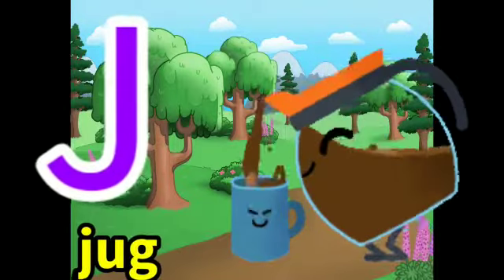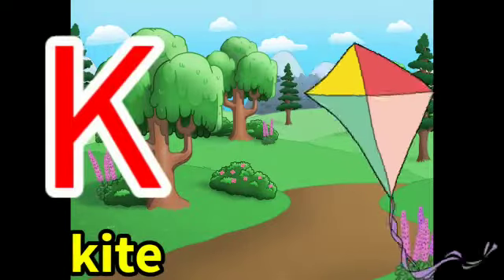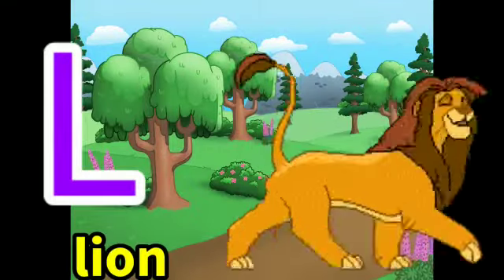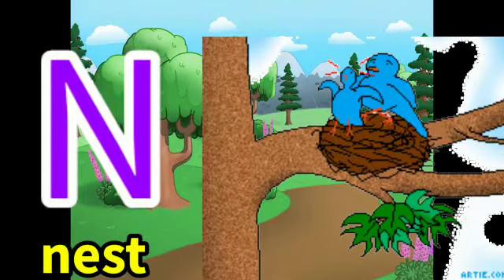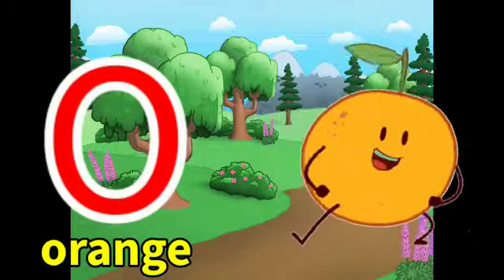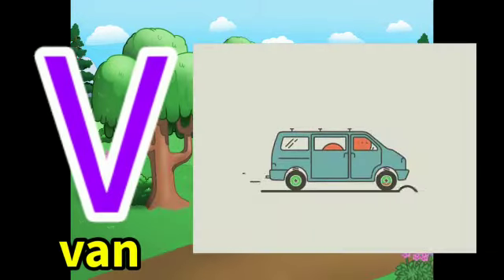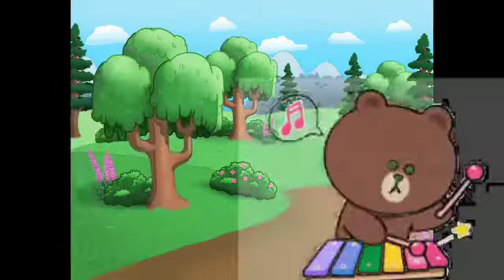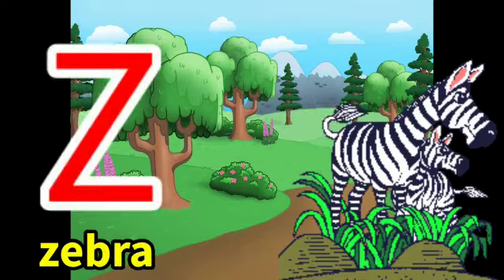A for apple ,b for ball - English alphabets - a to z alphabets || Alphabets for kids | एबीसीड़ी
W E L C O M E   T O   M Y   C H A N N E L   "JUNIOR CLASSES"

Learn Alphabets, A to z alphabets, Hindi alphabets to your kids, This video helps you to learn, Alphabets in an easy ways, Learning alphabets A to Z, abcd. Alphabets.

Junior classes - Learn your kids nursery rhymes ABCD,  Numbers,  Colours for kids,  Multiplication,  Tables for kids in an easy way,  kid's learning video on my channel.

@ATTU KIDS TV
@✿ Kids Diana Show
@TraLaLa - Cantece si desene animate pentru copii
@Bounce Patrol - Kids Songs
@ChuChuTV Hindi

Your querys :👇👇

English Alphabets for children
Hindi Alphabets
Alphabets with picture
Alphabets video
video of Alphabets
Alphabet yaad kaise karein
kaise yaad karein Alphabets
How to learn alphabets
Alphabets how to learn
Alphabets for easy learn
learning alphabets
Aasan bhasa mai abcd
ABCD
How to learn ABCD
Baccho ko ABCD kaise paday
ABCD With animated video
video of alphabets in easy language
pre-school video
Nursery rhymes
Video Alphabets
rhymes of ABCD
Nursery class Alphabets
ABCD Sikhne ka sahi tarika
ABC with phonic song

USE HASTAG (#)

A for Apple B for Ball C for Cat /ABC Phonics Song With Image /Alphabets for Kids / A to Z / Nursery Rhymes for Children.

2022.